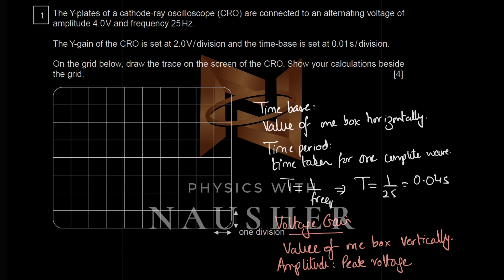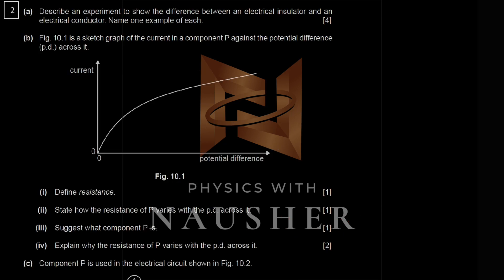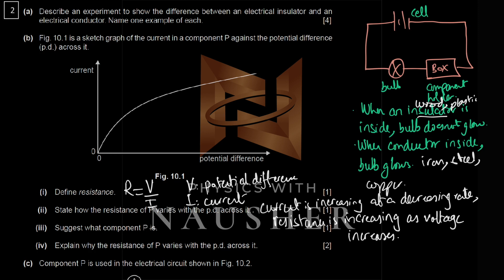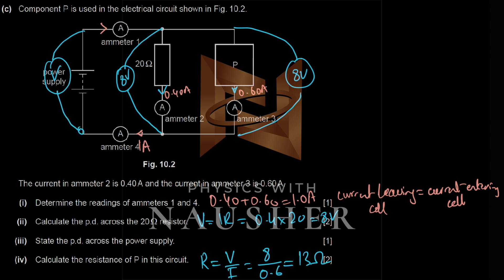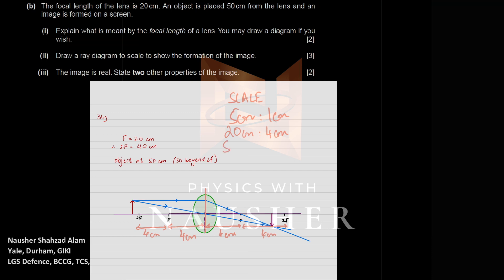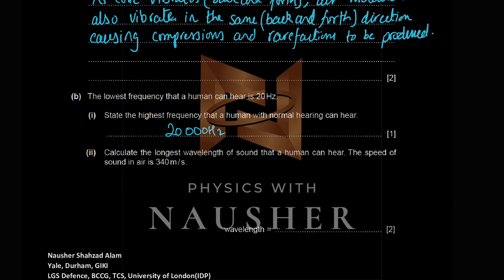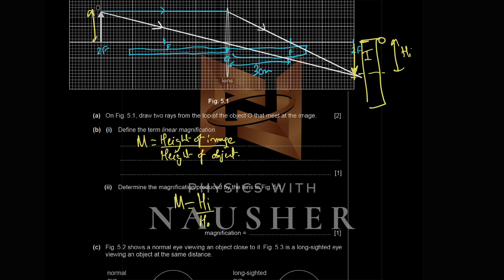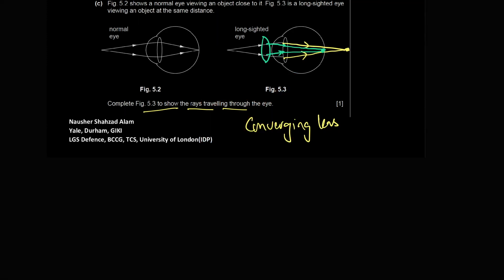Teaching Circle OL/IGCSE Physics: Paper 2 Practice Paper 2